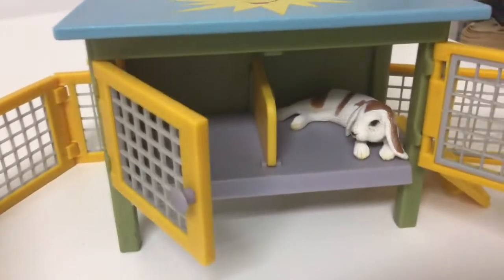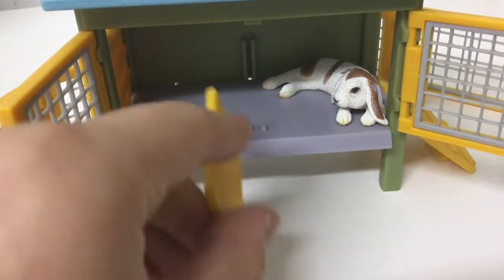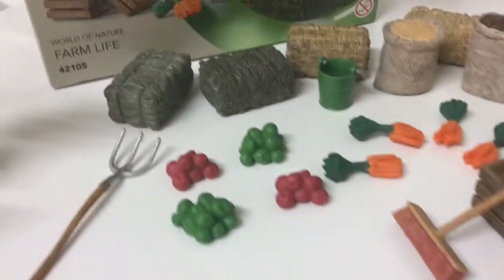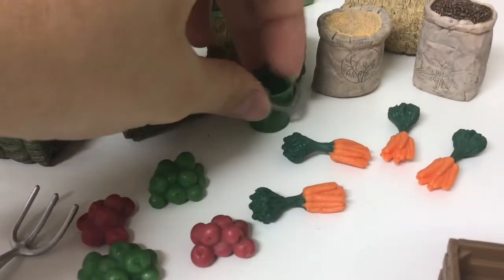My Schleich Figures & Accessories Collection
Hello, everyone! What creatures and characters are in your Schleich collection?